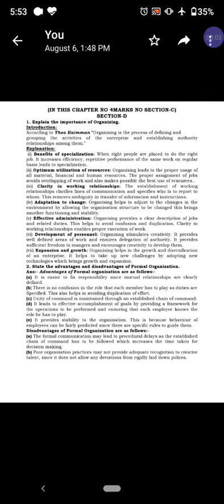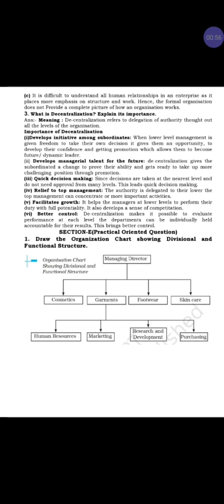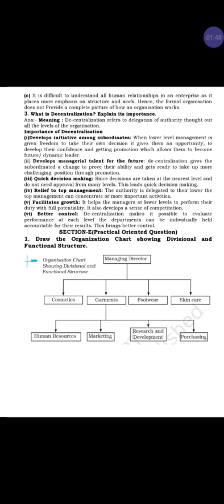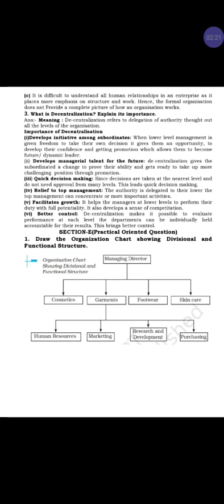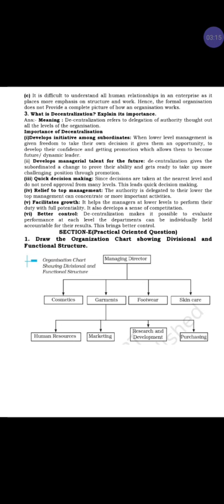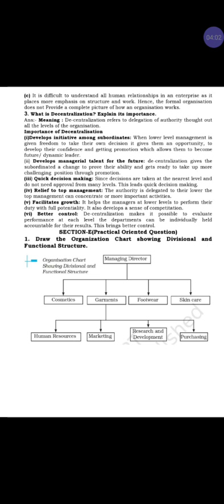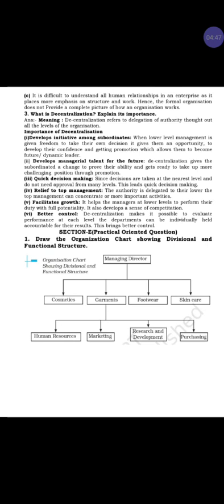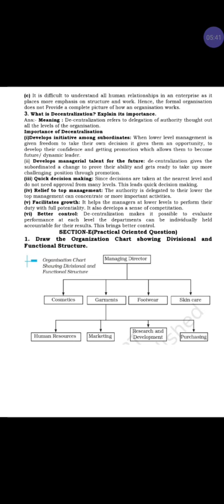Chpater 5 Revision